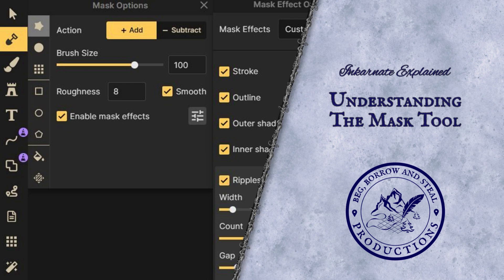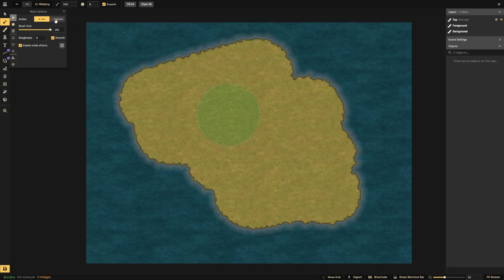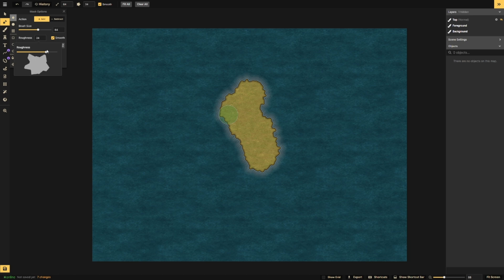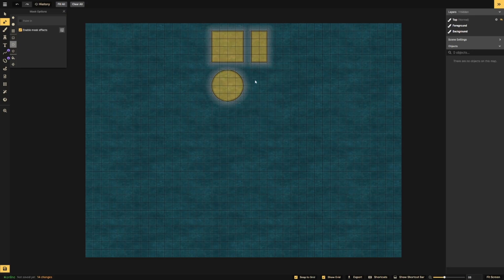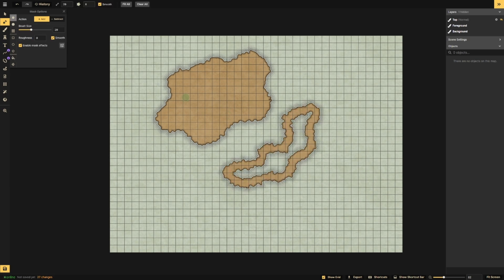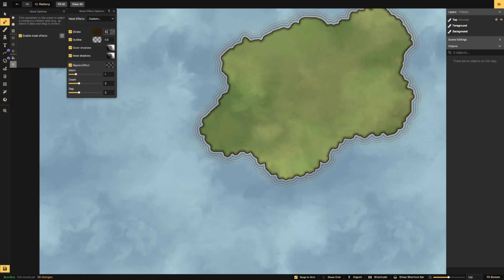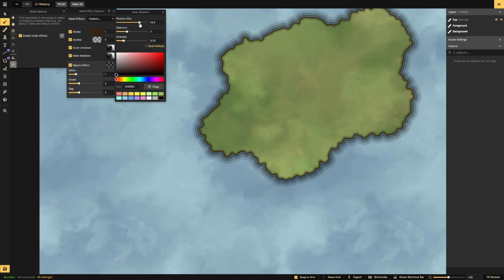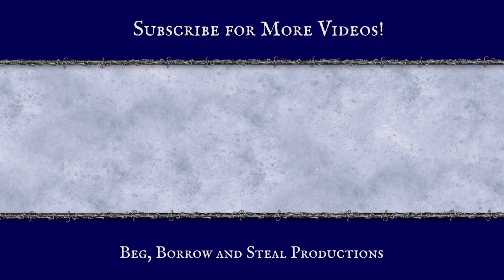Everything You Need to Know About the MASK TOOL in Inkarnate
In this video, we explain how Inkarnate's Mask Tool works and what each of it's settings do.

Mask Tool: [M]
Switch mode: add / subtract [X]/[X]
Size: up / down [W]/[S]